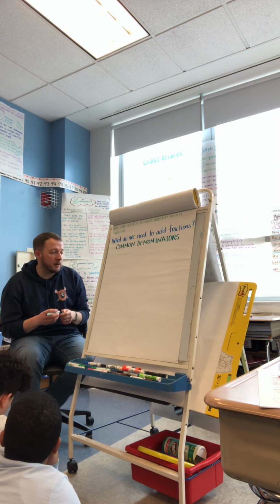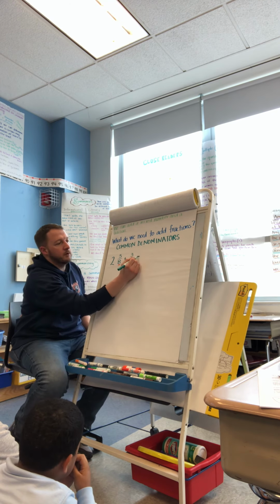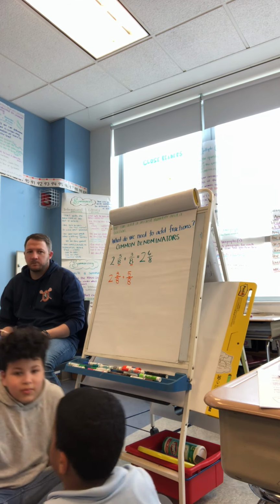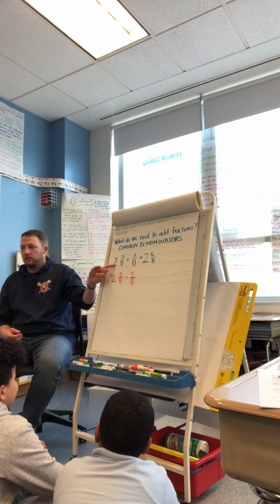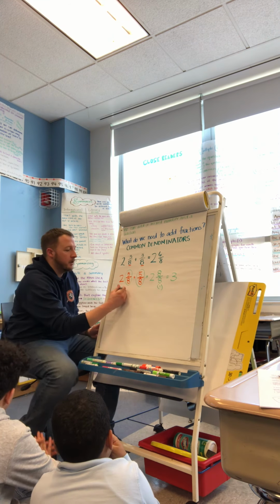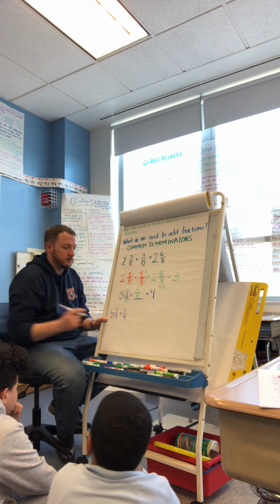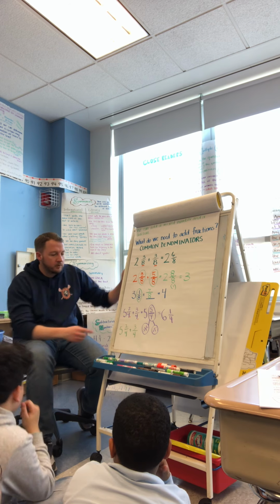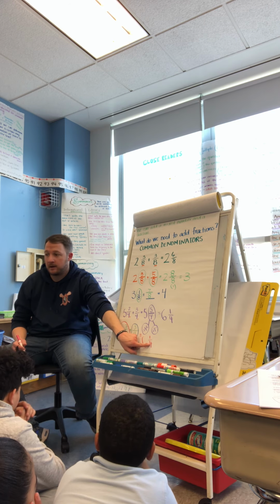Mr. Cotty EngageNY Grade 4 Lesson 30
Today in class we tackled Lesson 30: Adding a Mixed Number and a Fraction. At the beginning I said lesson 28 by mistake 🤦🏼‍♂️. See examples and steps below!!

This was our first attempt, so if you review please be kind!!!

Step 1: Add the fractional part of the mixed number with the fraction.

Step 2: If the combined fractional parts are less than a whole, move the whole to the fraction to the other side of the equal sign.

3 1/4 + 2/4 = 3 3/4

If the fractional parts are greater than a whole (improper fraction), change it to a mixed number. Then add the WHOLES, and carry the fraction over.

3 2/4 + 3/4 = 3 5/4. 5/4= 1 1/4 so 3 + 1 1/4= 4 1/4